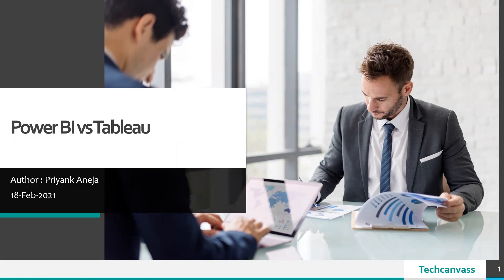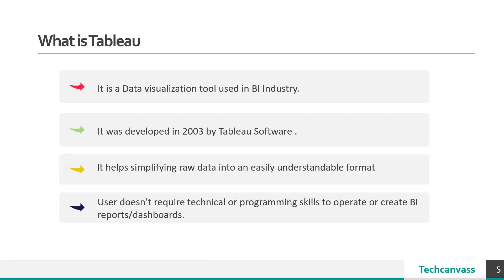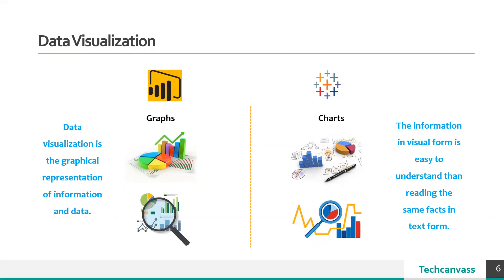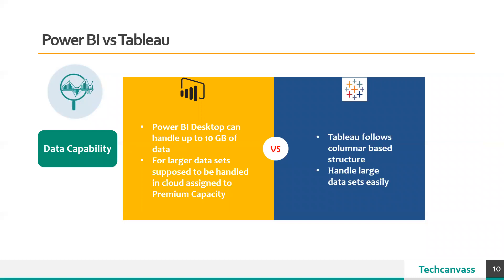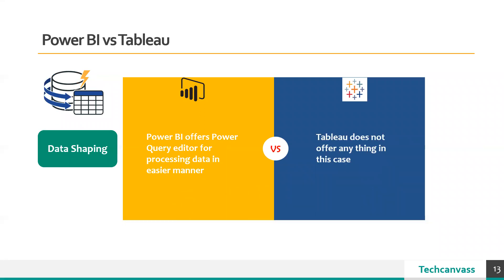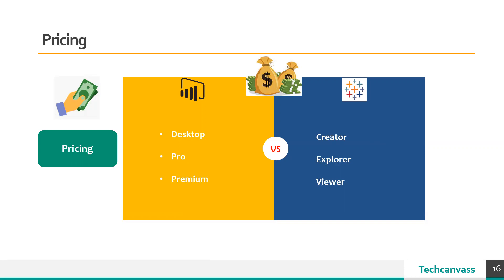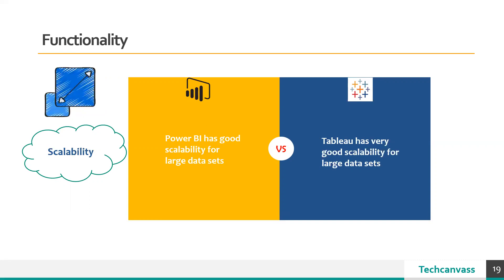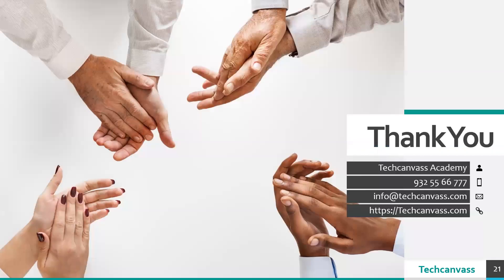POWER BI Vs TABLEAU | Data Visualization Tools | Techcanvass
In this video, you will get the comparison between two the important Business Intelligence (BI) tools i.e. Power BI Vs Tableau. The topics covered
in this video are:
1. What is power BI and Tableau?
2. Data visualization
3. Parameters to differentiate
4. Pricing
5. Functionalities
6. Support level
7. Licensing
8. Infrastructure and scalability
9. Conclusion

Tableau and Power BI are the top 2 tools in the market today and learning these tools will be helpful in your career.

Techcanvass offers comprehensive hands-on training programs on these tools.

Techcanvass is an IIBA Endorsed education provider (EEP) and provides CBAP certification preparation training, which not only includes training, it also includes question bank, study guide and an LMS portal with more preparation resources.